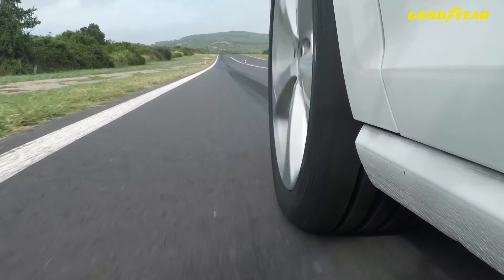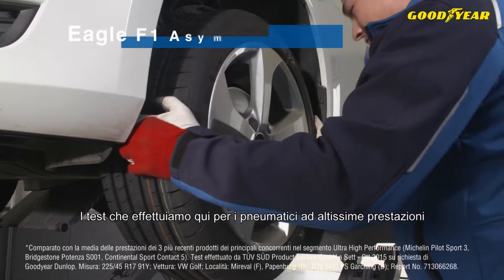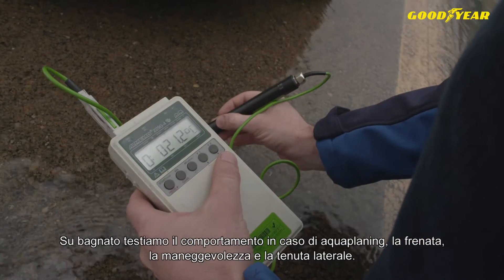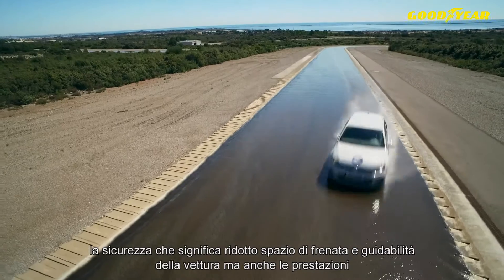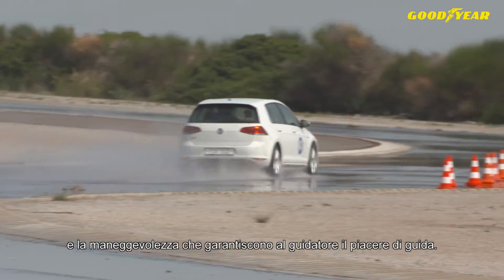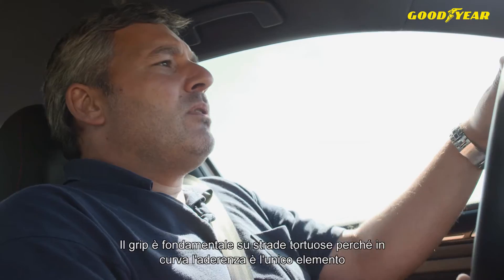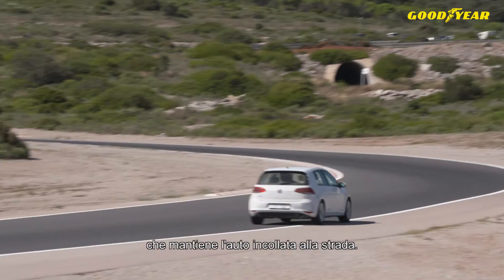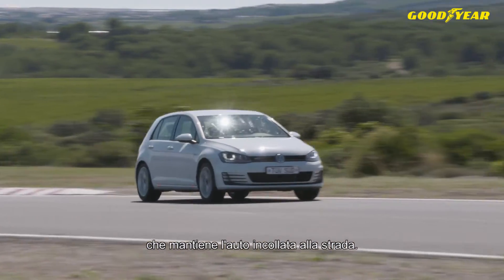Il nuovo Goodyear Eagle F1 Asymmetric 3 testato dal TÜV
Il TÜV SÜD si è occupato di analizzare l’Eagle F1 Asymmetric 3 contro la concorrenza premium Michelin Pilot Sport 3, Bridgestone Potenza S001 e Continental Sport Contact 5. Rispetto alla media dei tre prodotti concorrenti, il nuovo Eagle è in vantaggio su tutte le performance analizzate tranne l’Aquaplaning in rettilineo e quello in curva, dove è in linea con i concorrenti. Goodyear Eagle F1 Asymmetric 3 ha anche uno spazio di frenata inferiore di 2,6 metri sulle strade bagnate e di 1,3 metri sull’asciutto, un comportamento sul bagnato migliore del 4%, nonché una resistenza al rotolamento migliore del 10,9%.